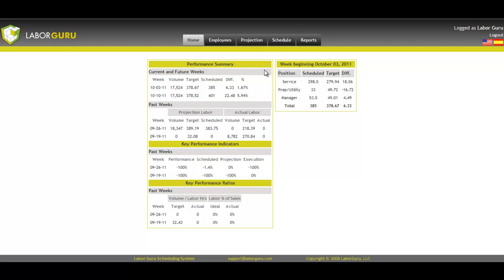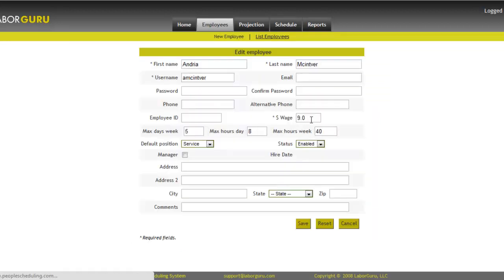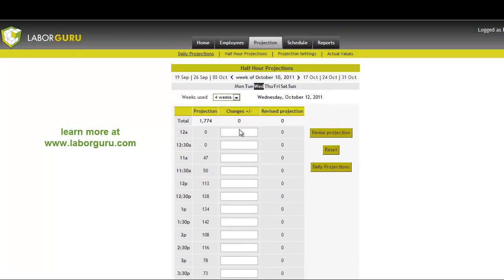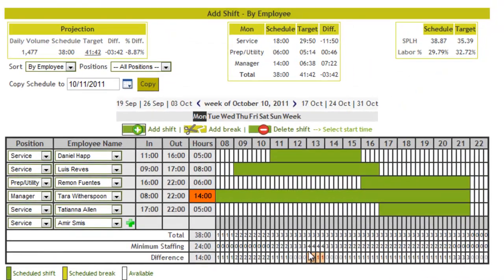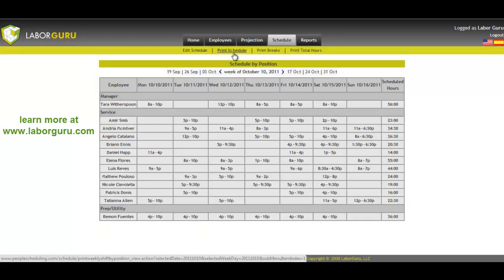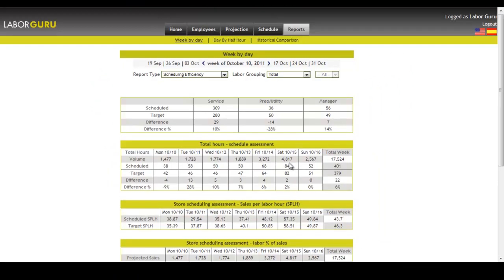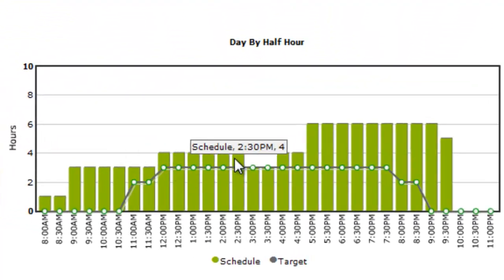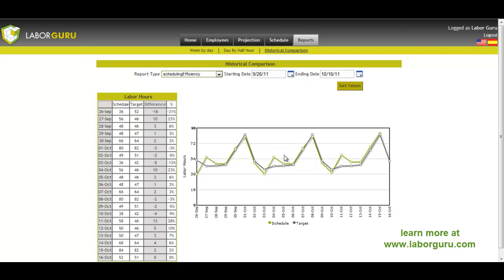Labor Scheduling and Management System Overview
Labor management and scheduling system overview. Learn how to easily manage emplooyees, forecast sales, create and edit a schedule and evaluate the store or restaurant performance. Labor Management System made easy. Save time and money